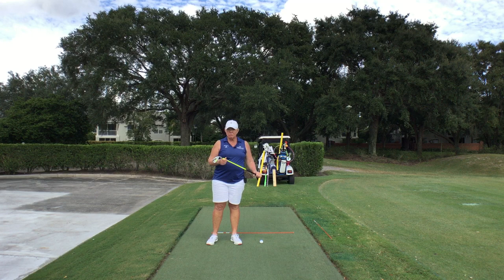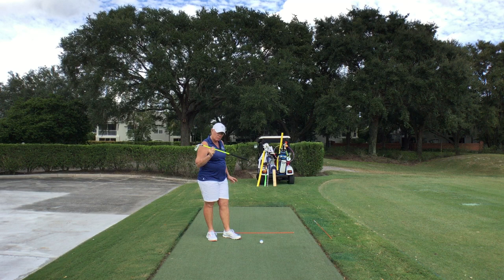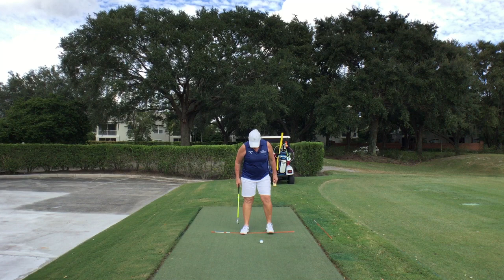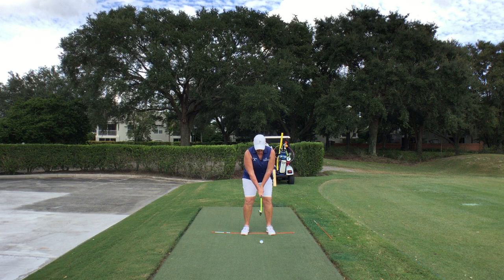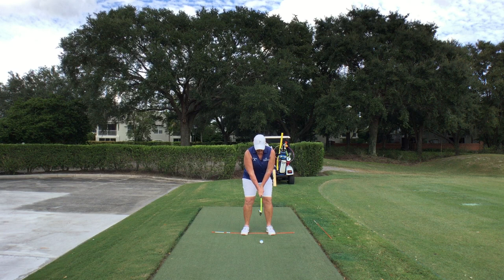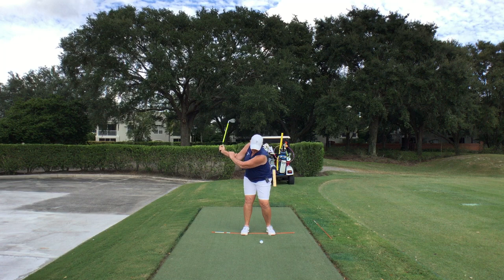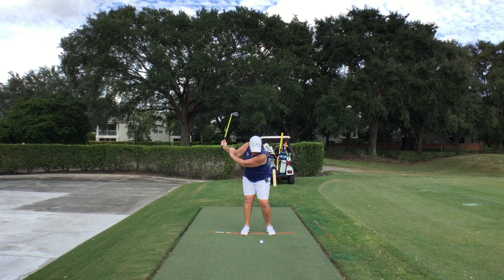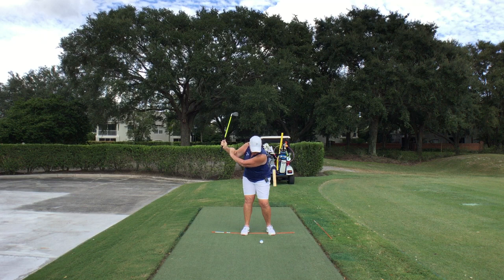Full Swing: Trail arm Swing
Equipment: Alignment Rod + a light or shortened club, ball

With a light or shorter golf club or gripping to the bottom of the handle of your golf club. Set Up using your posture drill with both hands on the club, the club head will not be on the ground. Take the left hand off the handle and place it on the forearm of your right side. With your eyes closed Swing the club back so the trail hand/arm sets the club in a balanced position, it will be 1/2 to 3/4 of the way back, after you feel the balance of the club in the backswing make your swing through to your finish paying attention to your square club face at the bottom of the arc/impact position of your swing.